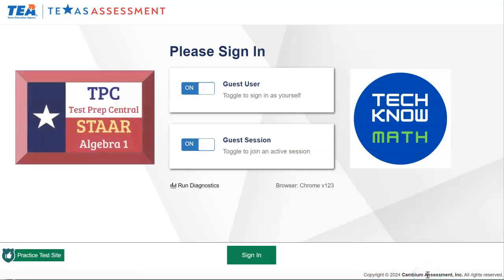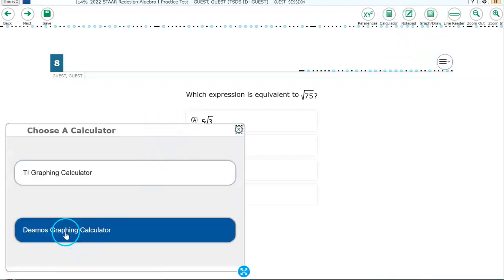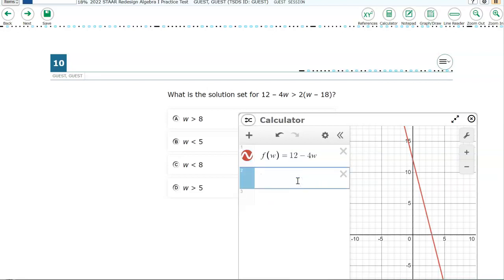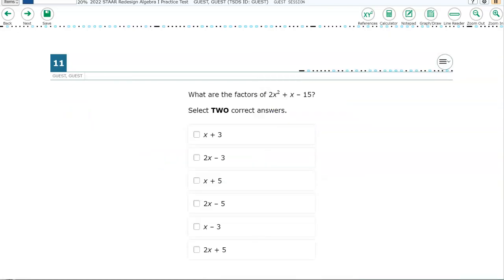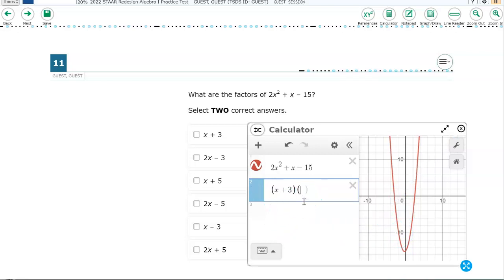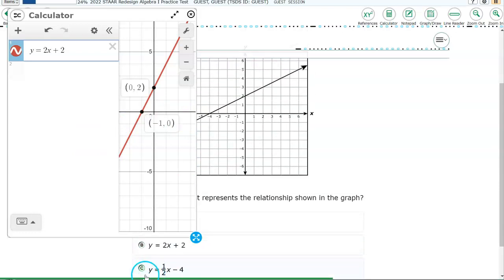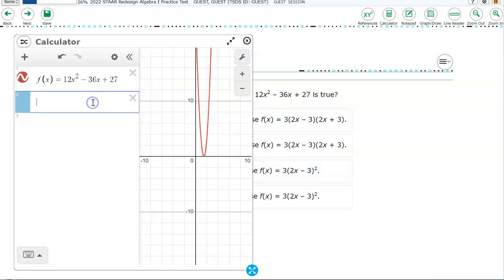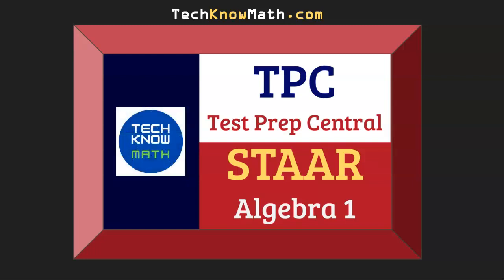TPC STAAR Algebra 1 (Part 2) Desmos Calculator Training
Learn Desmos Calculator strategies for Texas STAAR Algebra 1 EOC exam.